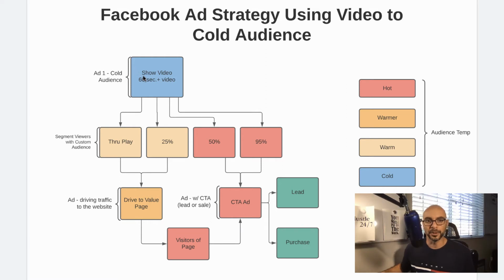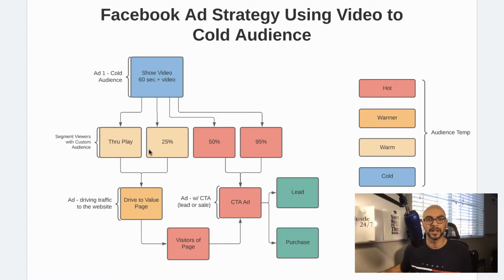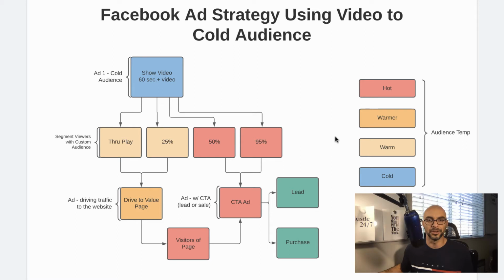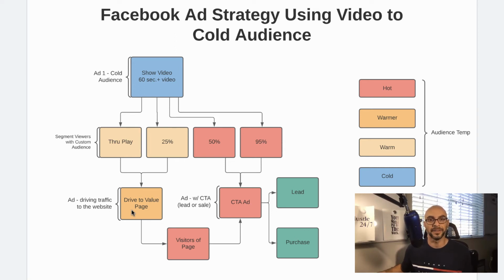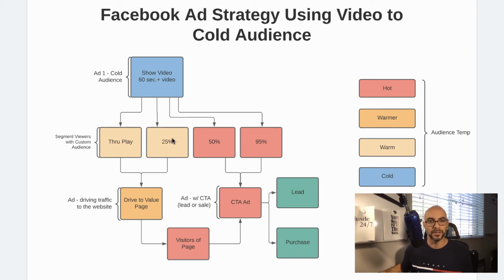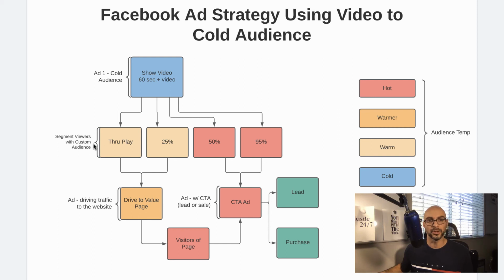Simple Facebook Video Ad Strategy | Easy Facebook Ad Strategy with Video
In this video, I share with you a very simple Facebook ad funnel using video to a cold audience.

What we're doing is introducing the company to a cold audience that has been selected based on interests and behaviors (researched audience).

From there we segment the viewers based on how much of the video they watched.

Then we're able to present to them ads to move them closer to our goal of a Lead or a Sale.